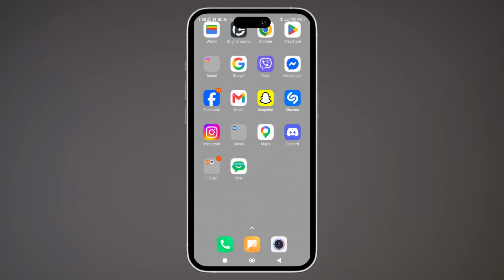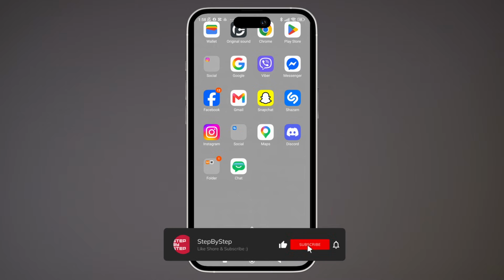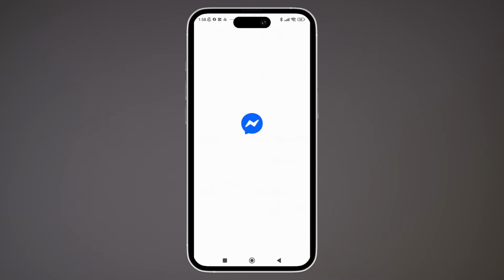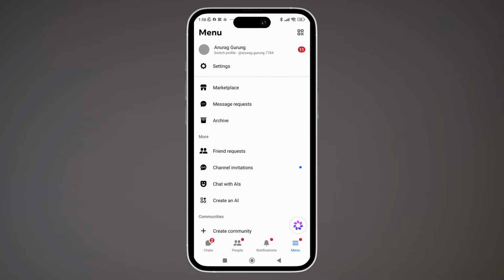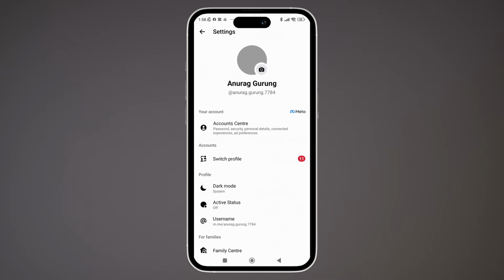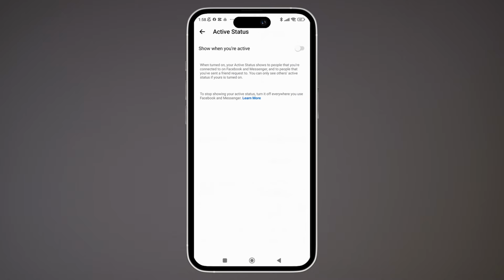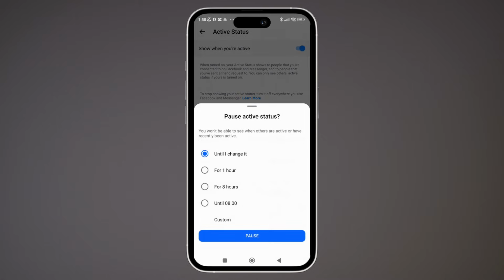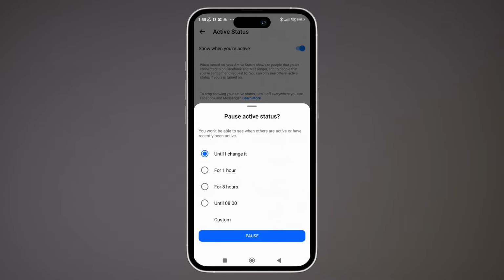How to Turn Off Active Status on Messenger 2026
Want more privacy on Facebook Messenger and don’t want others to see when you’re online? 💬🔒 This step-by-step 2026 guide will show you how to turn off Active Status on Messenger so you can use Messenger without appearing active to your friends and contacts.

What You’ll Learn in This Video:
✅ How to turn off Active Status on Messenger
✅ How to hide your online status from others
✅ How to manage Active Status settings on Messenger
✅ What happens after you turn off Active Status
✅ Tips to improve your Messenger privacy in 2026

Whether you want to browse Messenger privately, avoid showing when you’re online, or simply have more control over your availability, this tutorial will help you change your Active Status settings quickly and easily.

📌 Chapters:
⏱ 0:00 - Introduction
⏱ 0:10 - How To Turn Off Active Status on Messenger